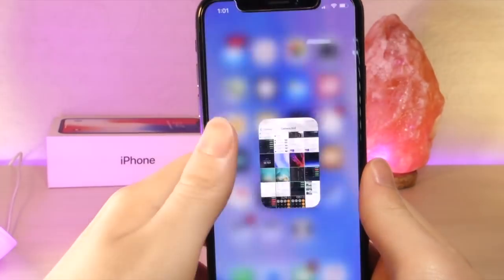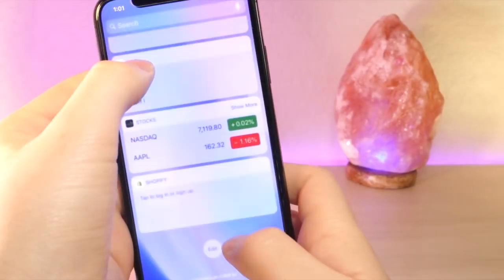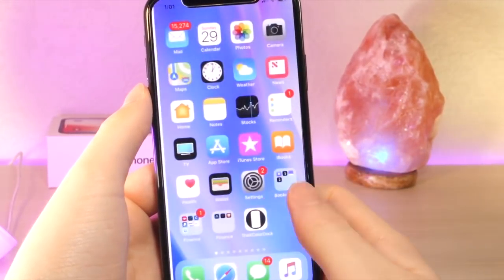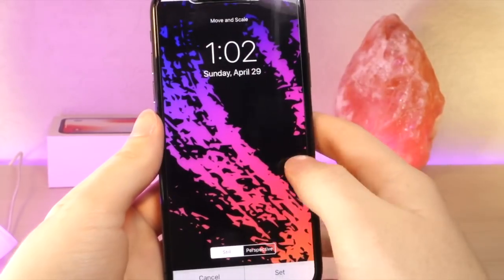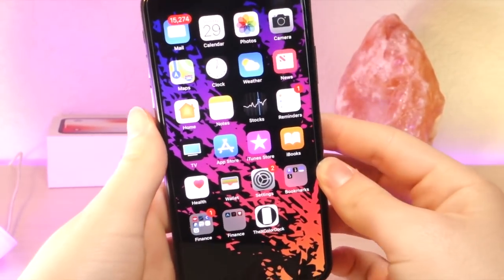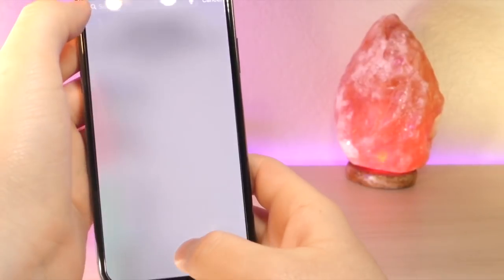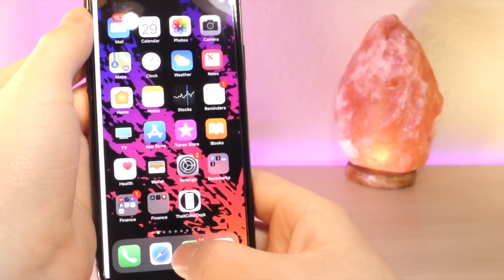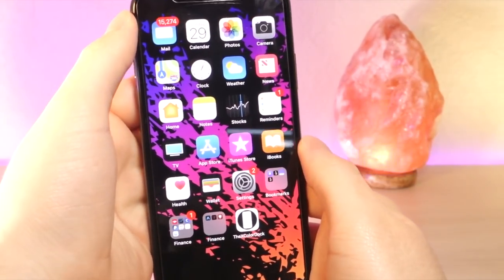REMOVE THE DOCK / CUSTOMIZE STATUS BAR / CHANGE ANIMATIONS IN IOS / ALL IN ONE EPIC GLITCH IOS 11